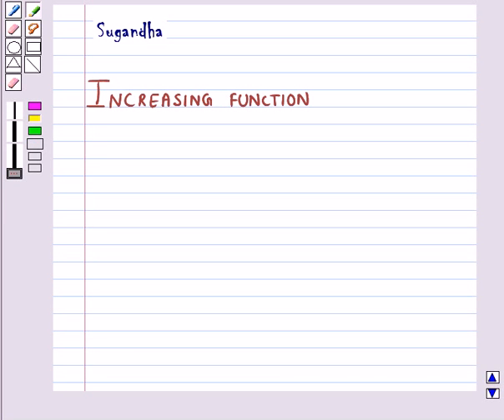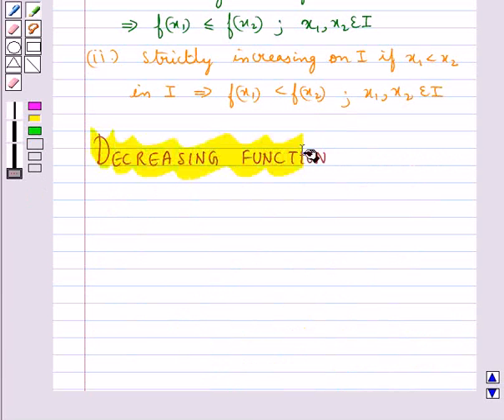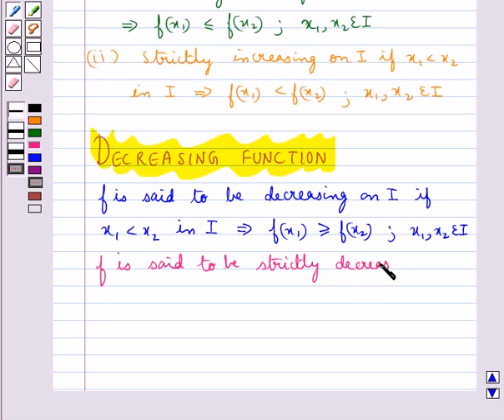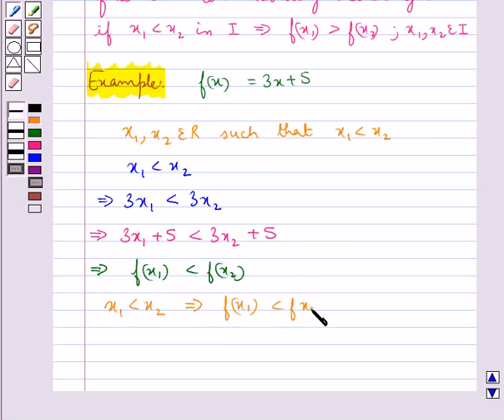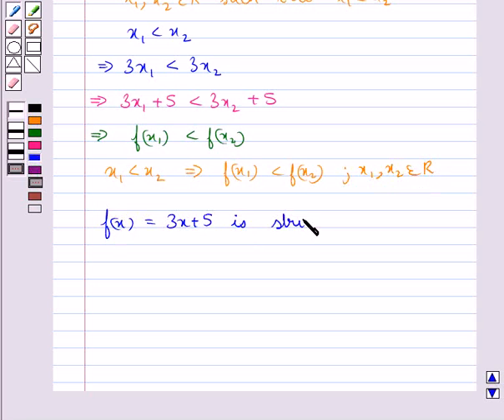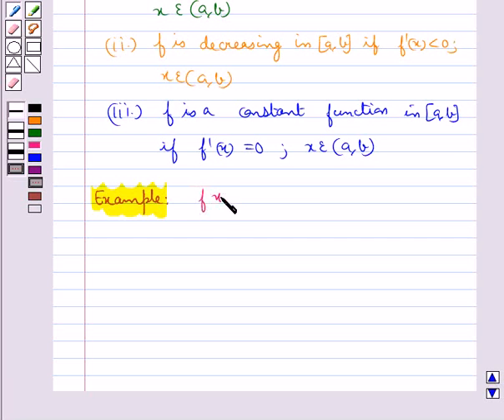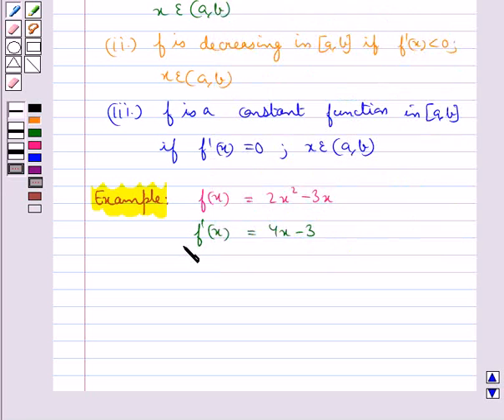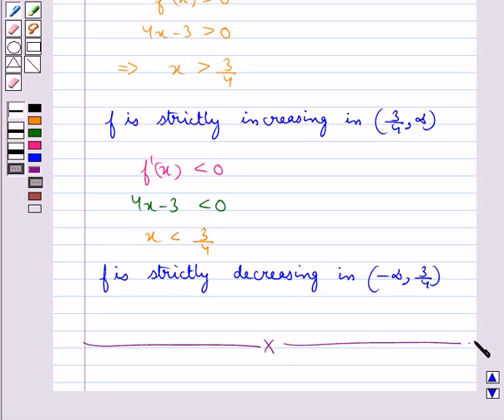Maths XII NCERT 2007 6 KC2